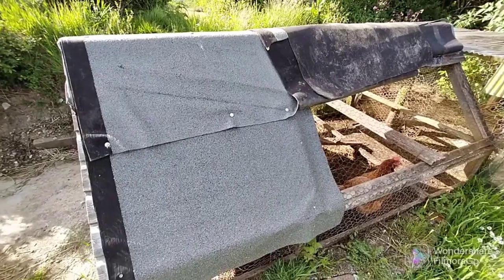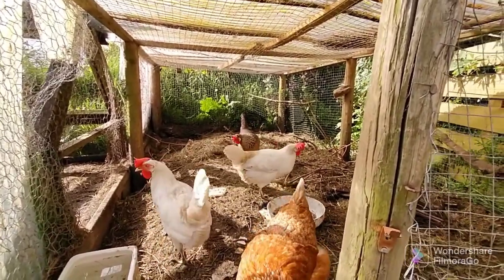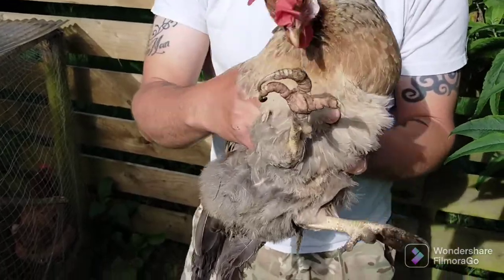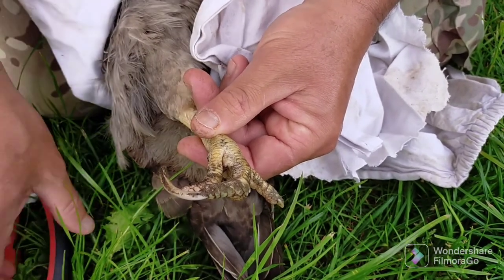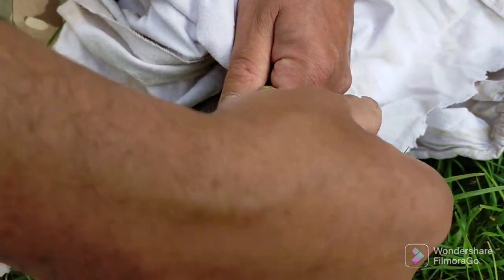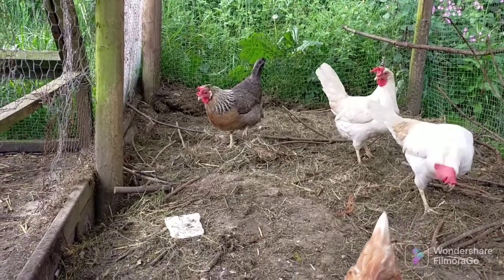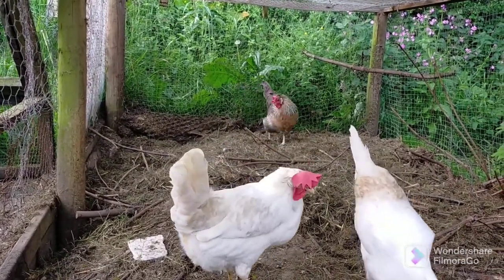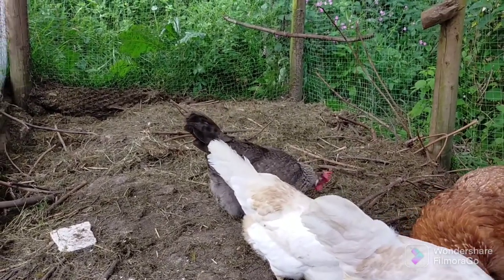Chicken curly toe syndrome, Cliping chickens claw's, Caring for chicken disabilities.